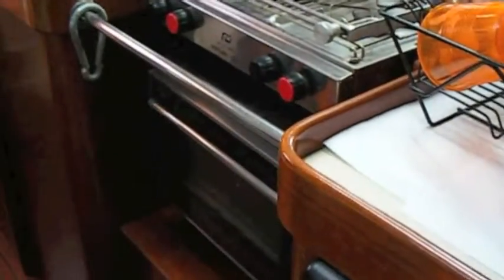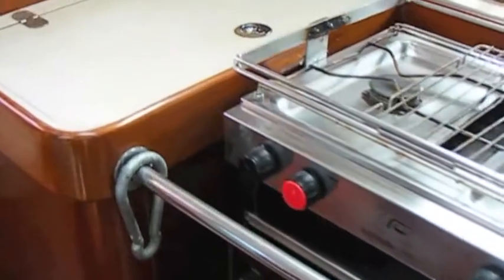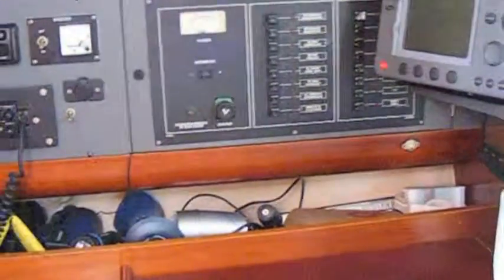Beneteau Oceanis 351 - Boatshed.com - Boat Ref#143541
Beneteau Oceanis 351 for sale with Boatshed Barcelona Photos and video taken by Boatshed Barcelona